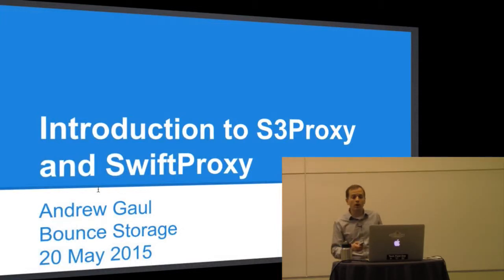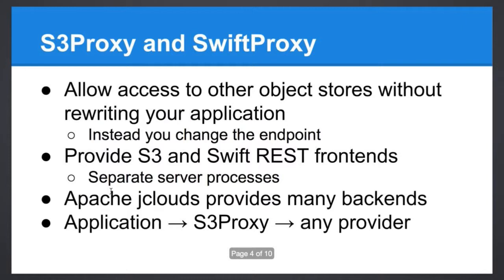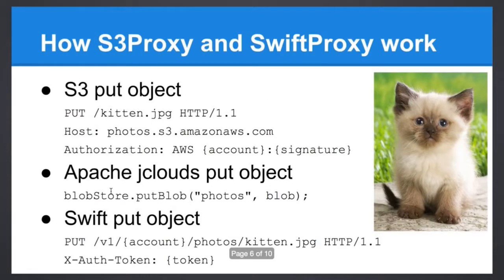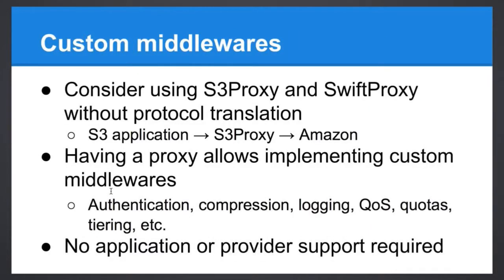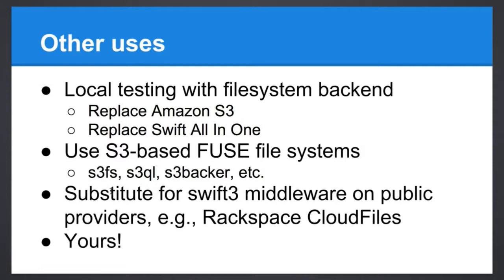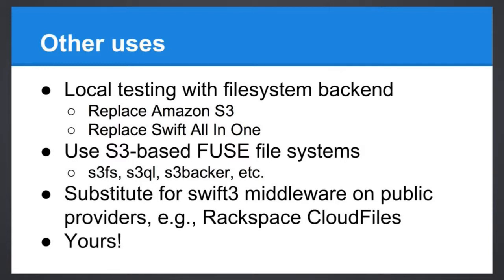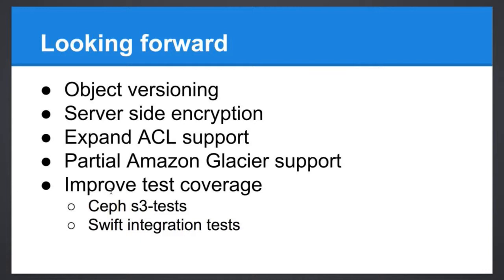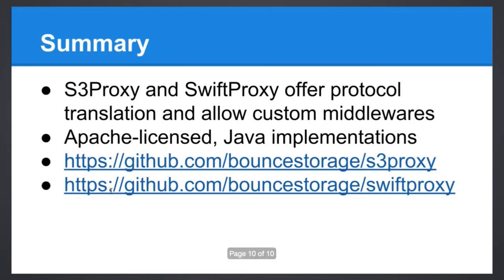2015 OpenStack Vancouver - Andrew Gaul – Introduction to S3Proxy and SwiftProxy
S3Proxy and SwiftProxy provide frontends to cloud storage services like Amazon S3 and OpenStack Swift.  Via Apache jclouds they can translate to other backends such as EMC Atmos, Google Cloud Storage, and Microsoft Azure.  This protocol-agnostic foundation provides a base for new middlewares, e.g., authentication, caching, encryption, quotas, tiering.